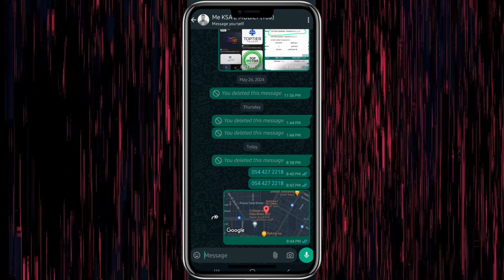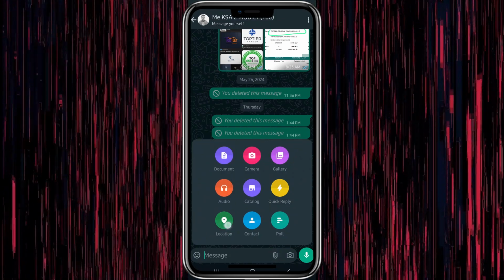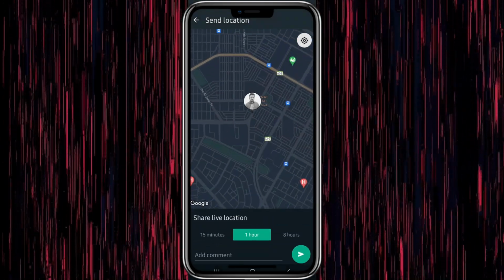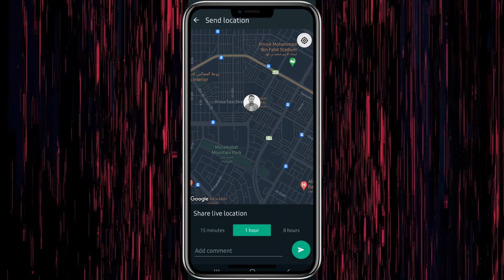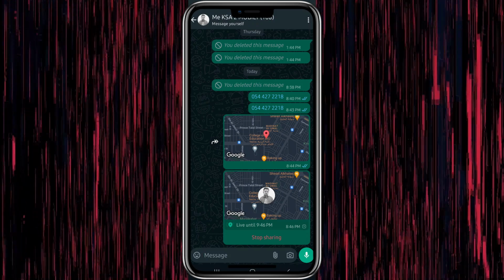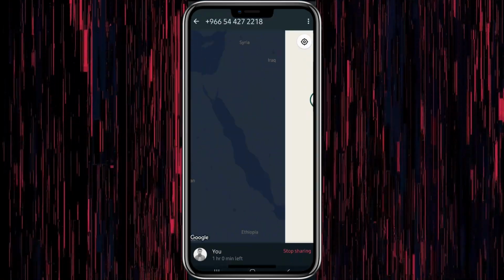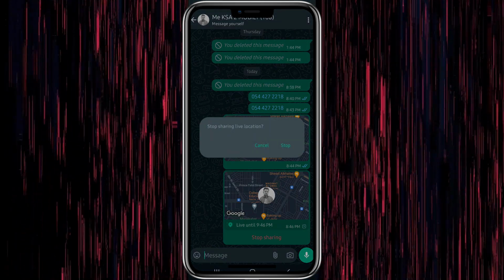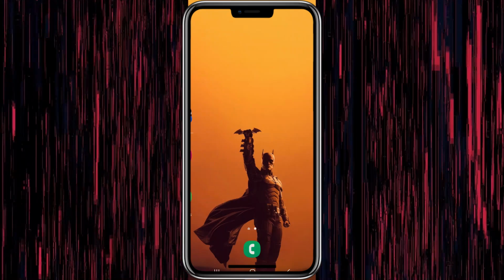HOW TO SHARE LIVE LOCATION IN WHATSAPP - FULL GUIDE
Do you want to know HOW TO SHARE LIVE LOCATION IN WHATSAPP ? Then this is the video for you!
This is a step-by-step tutorial on how to send location on whatsapp  in 2024.